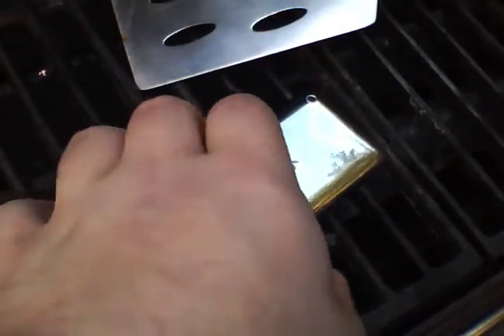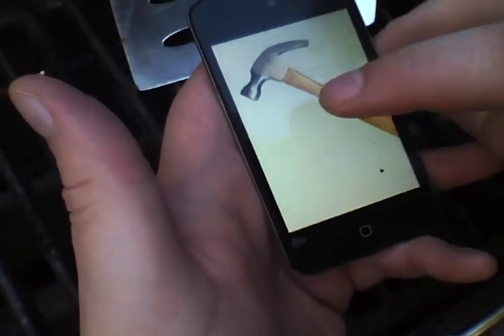iPod Touch 4g Unboxing